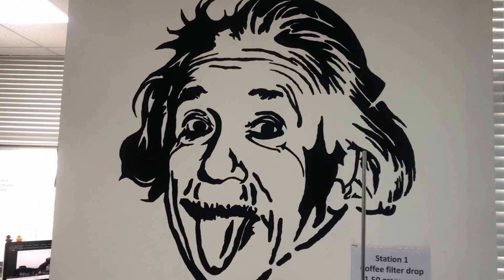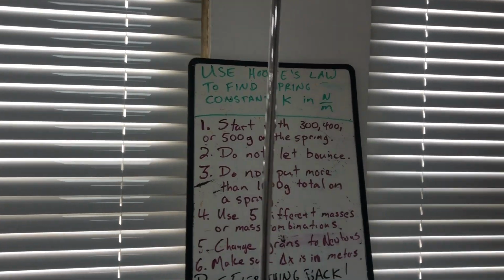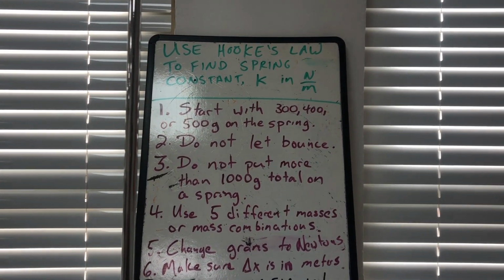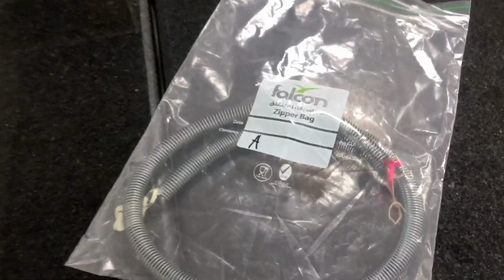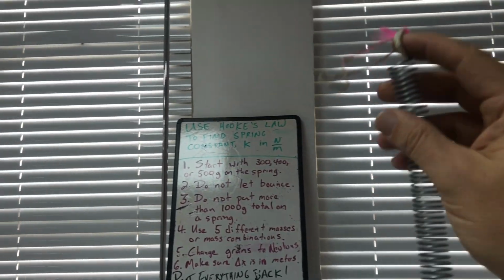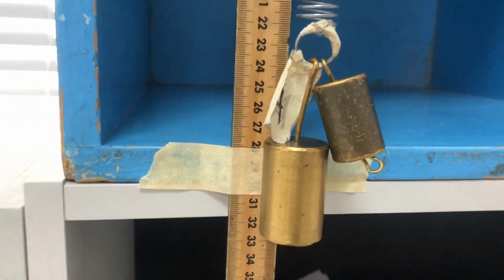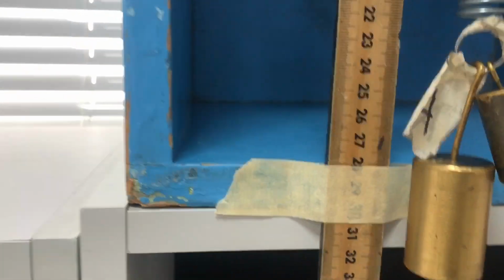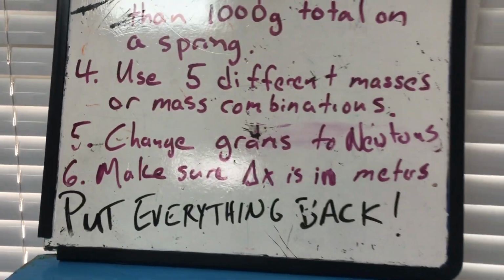Level 4 Boss Challenge Hooke's Video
Use this video as a guide to help you complete a real life investigation into Hooke's Law!